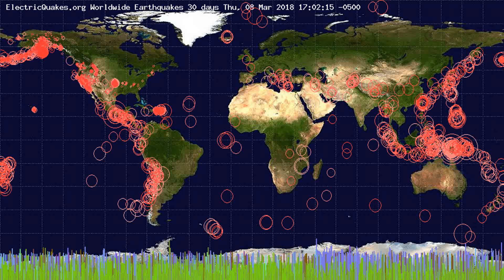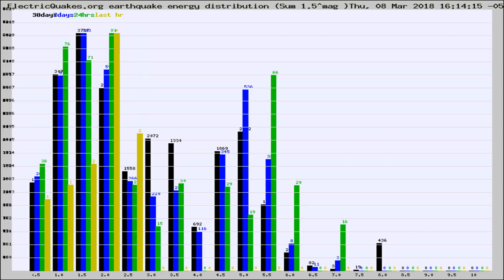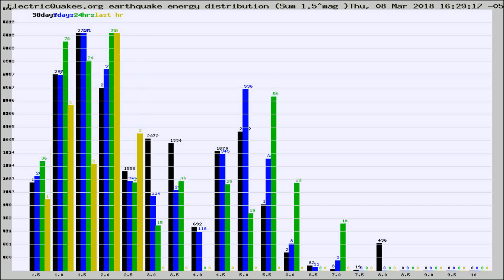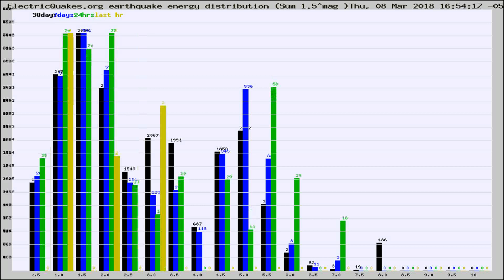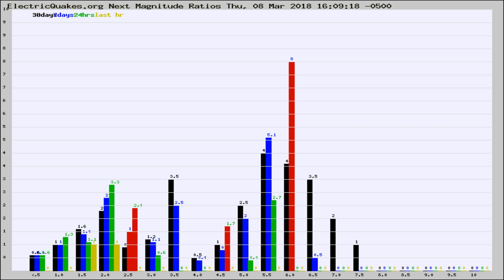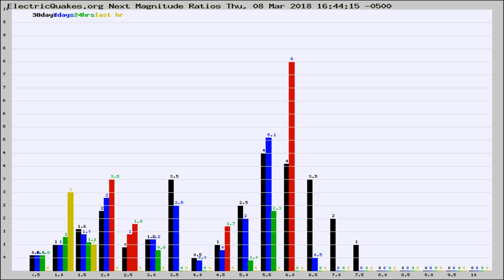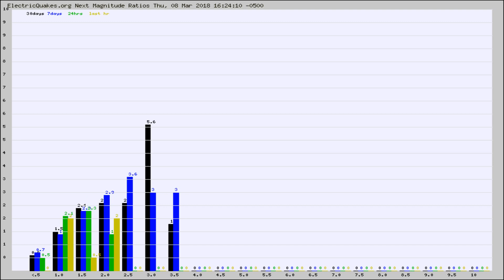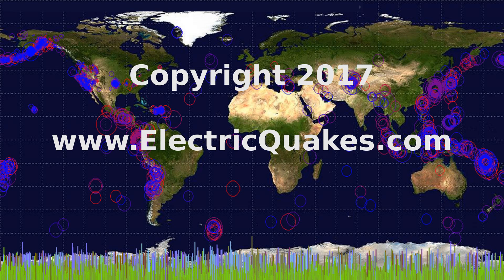Todays_Hourly_World_Earthquake_Statistics_from_ElectricQuakes.org_03-08-18+17:02:01